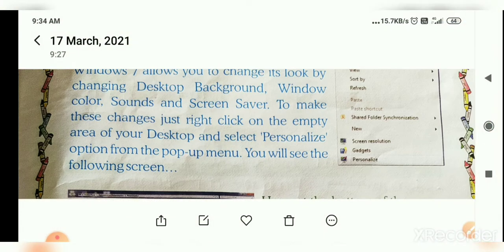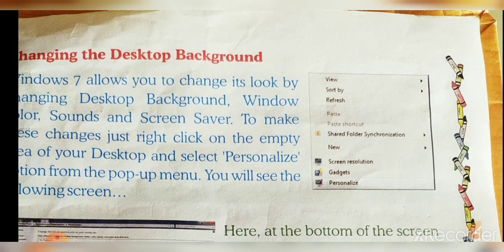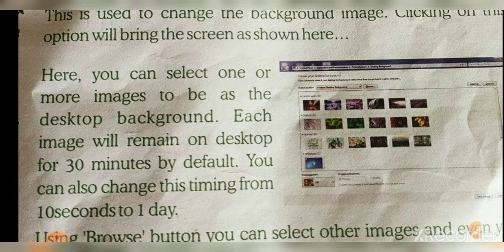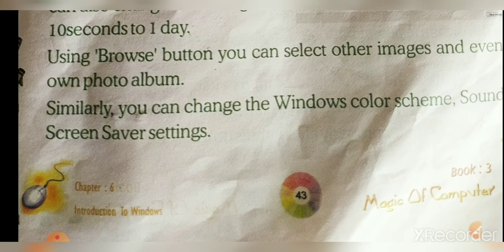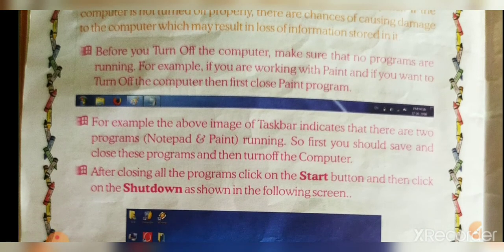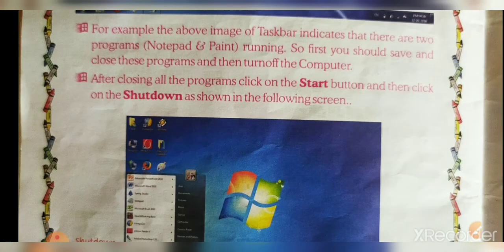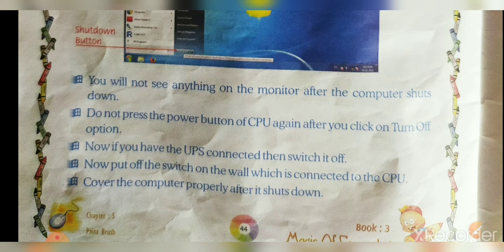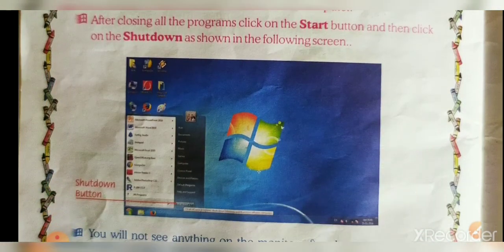STD. 3, Computer, Chap. 6, (Introduction to Windows 7) Part - 2